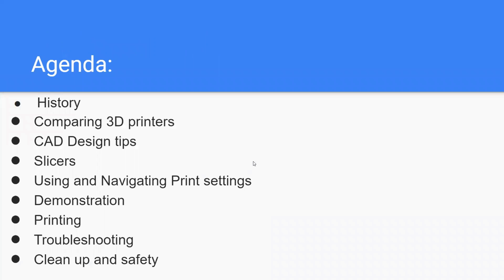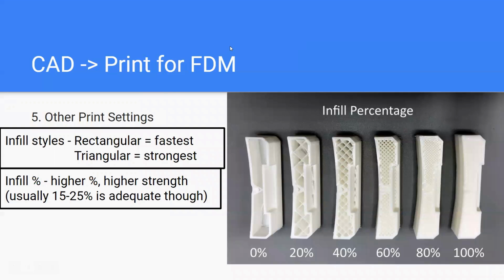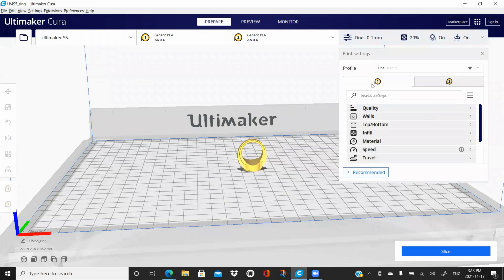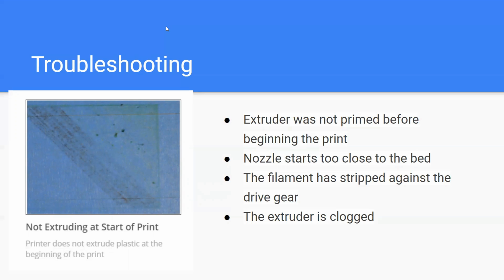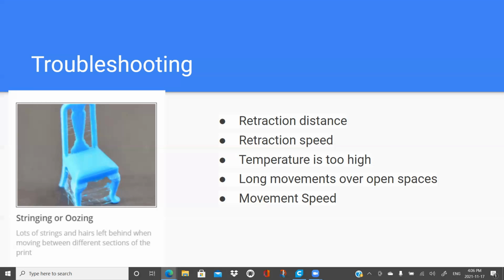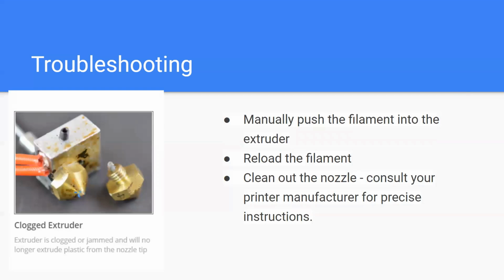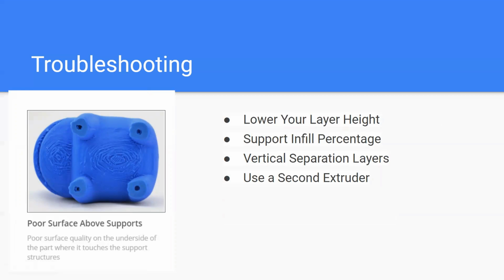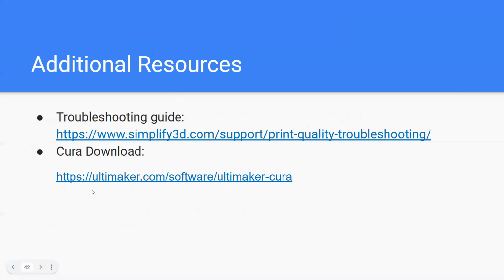3D Printing Workshop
3D Printing Workshop